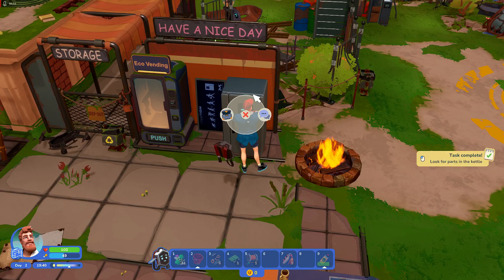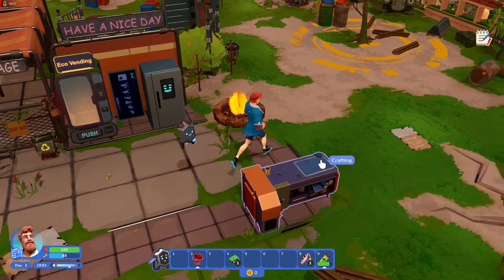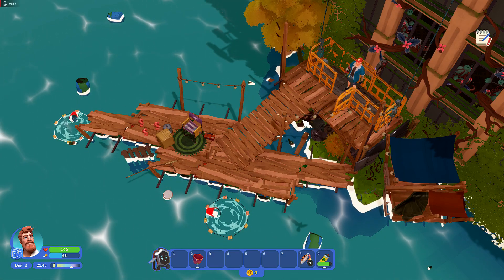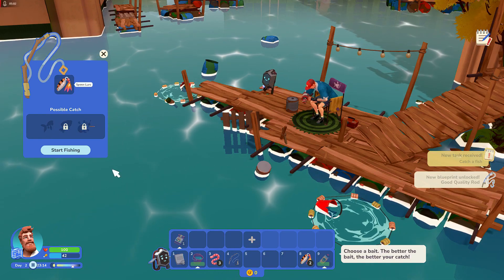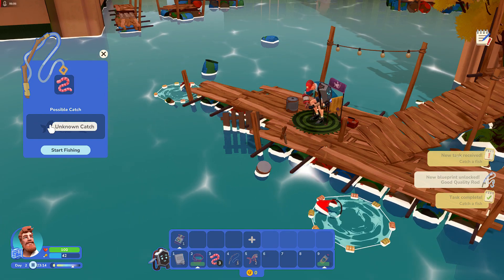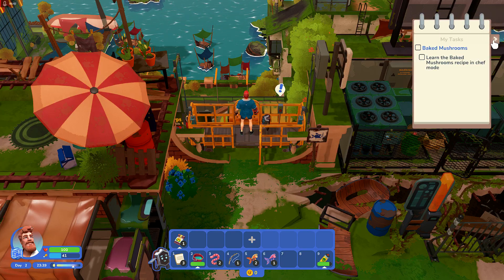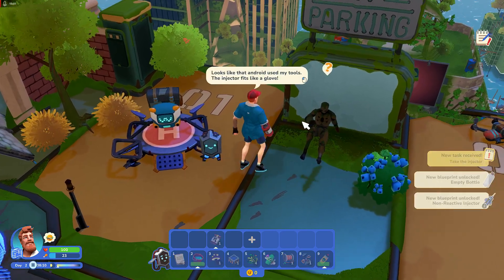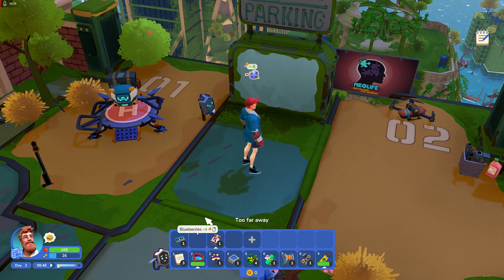I Am Future [Ep.1] Disassemble Appliances + Exploring Below The Tower To Fish